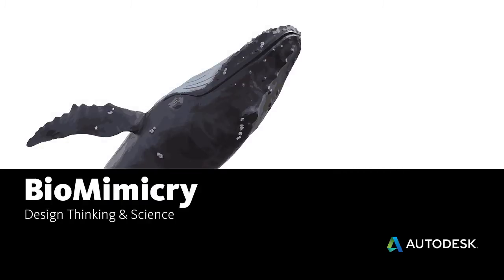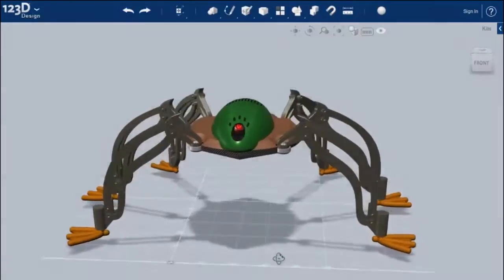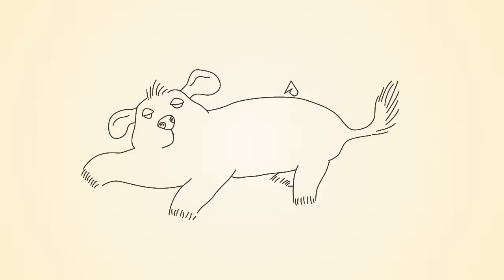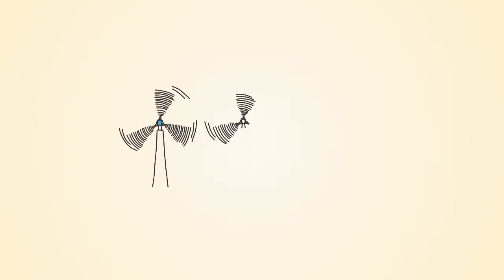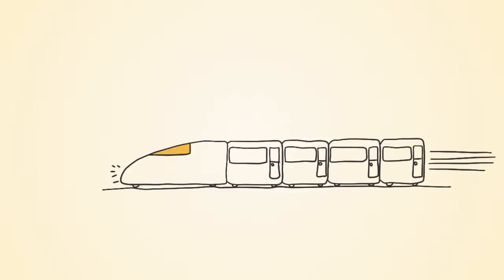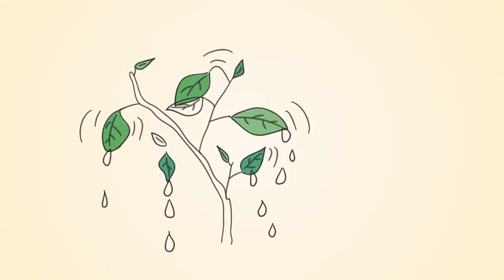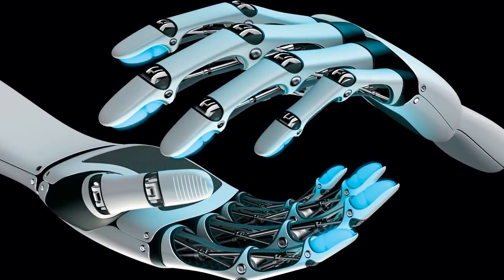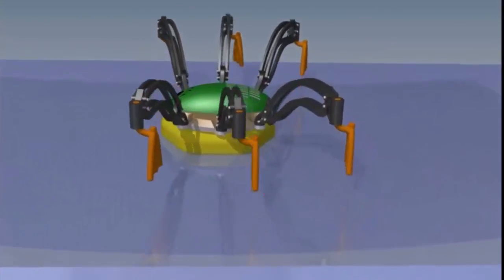Biomimicry: Robot Spider Introduction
For centuries, innovators have looked at nature for inspiration when developing new products and systems. The genius of scientists and inventors is due in part to their ability to perceive how the technology of nature can be incorporated into human artifacts. Learn more about how nature is the ultimate source of inspiration and influences how we adapt to our environment.